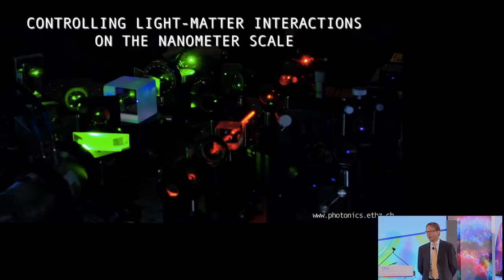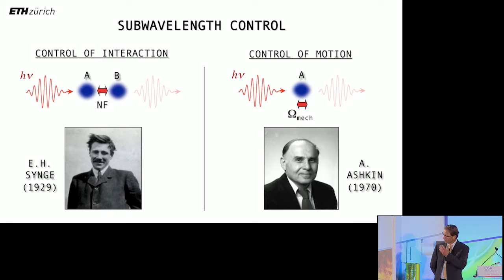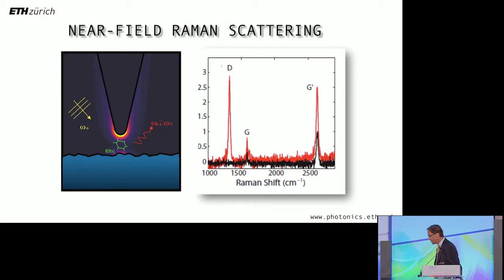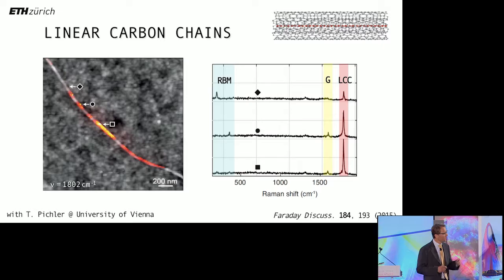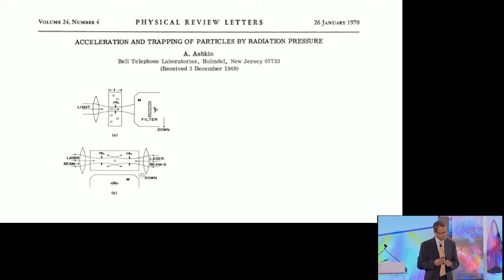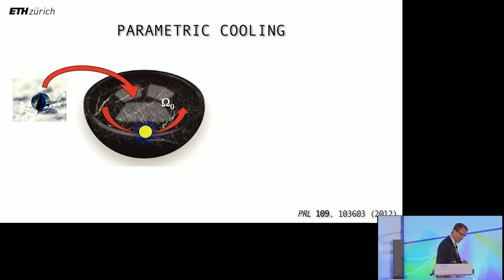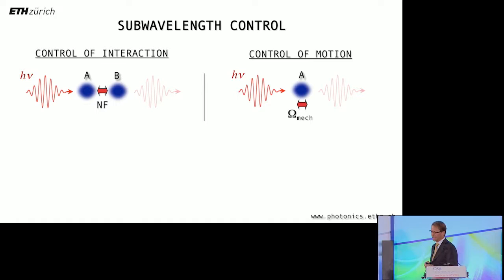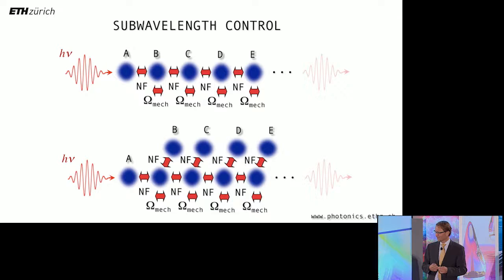FiO/LS 2016 Plenary - JW1A.1 - Controlling Light-matter Interactions on the Nanometer Scale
Presented By: L. Novotny, ETH Zurich, Switzerland; Session: FiO 1 Optical Design and Instrumentation (JW1A); Presented: 2016 Frontiers in Optics, October 2016, Rochester, NY, USA